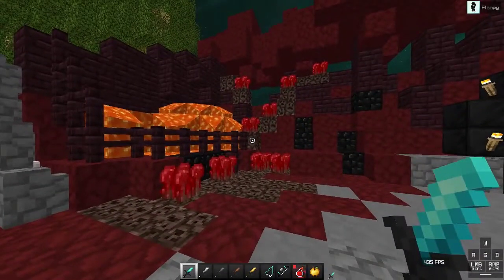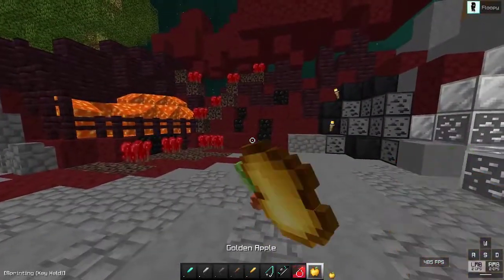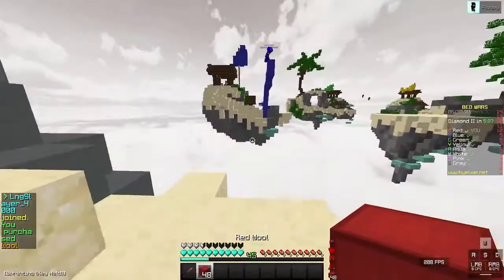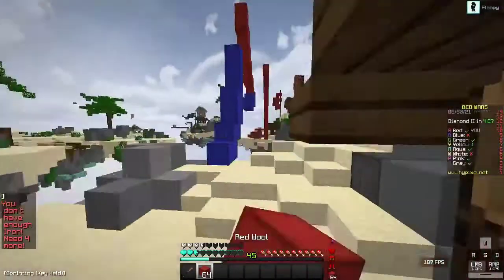Floopy 16x 100 Subscriber Pack + VOICE REVEAL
You guys are the best!!! In this video I release my 100 sub pack by oChubby! It's an edit of Nebula 16x by looshy.
Shoutouts:
tags (ignore)
In this video I do my first BedWars Commentary video!
BedWars solobedwars gaming minecraft 100subscribers hypixel
voicereveal